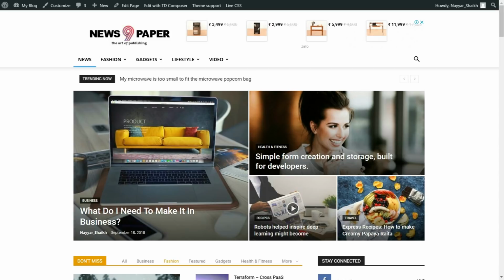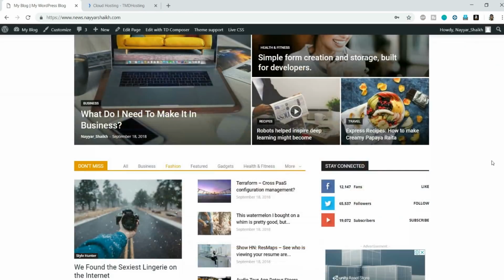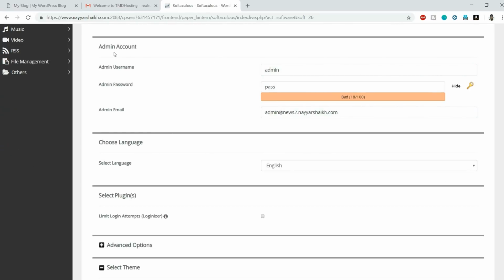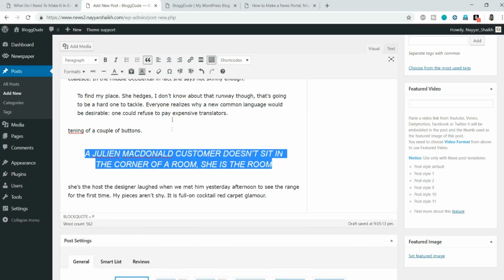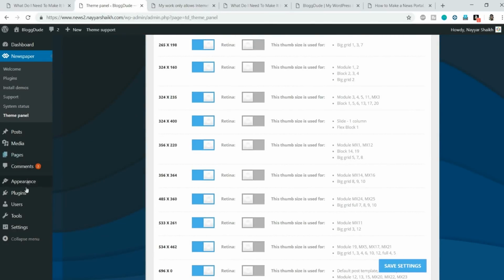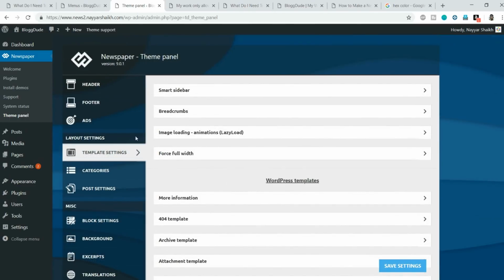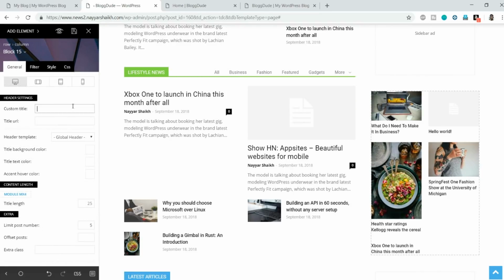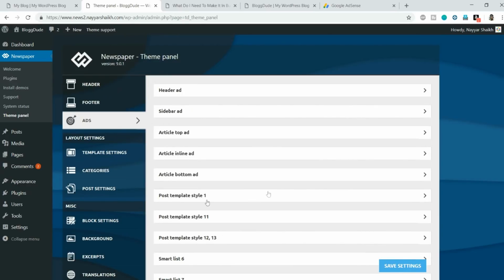How to Make a News Portal, Magazine & Blog Website with WordPress 2018 – Newspaper Theme 2018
How to Make a News Portal, Newspaper, Magazine & Blog Website with WordPress 2018 – Newspaper WordPress Theme 2018 Tutorial
★ Important Links ★

☐ Liked?

00:00:00 Introduction and Demo Website
00:11:12 Getting Fastest Hosting
00:26:04 Installing WordPress
00:28:56 Installing Newspaper Theme
00:33:54 Creating New Post or News
00:45:31 General Settings, Permalinks & Import Posts
00:49:37 Profile Settings
00:52:01 Post Sharing Design
00:53:55 More Posts Box
00:55:46 Creating Mega Menu
01:00:37 Menu Sticky & Logo
01:02:24 Sidebar
01:11:27 Footer
01:14:50 Home Page
01:33:46 Google AdSense